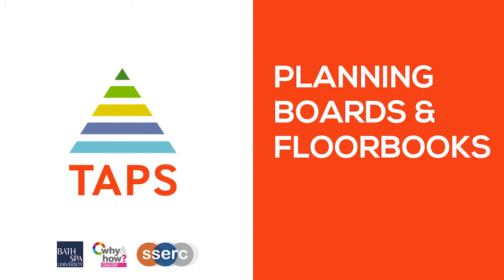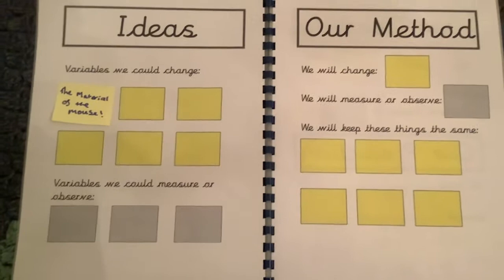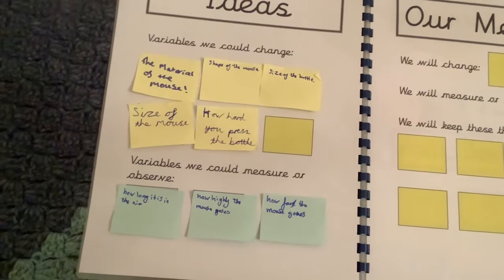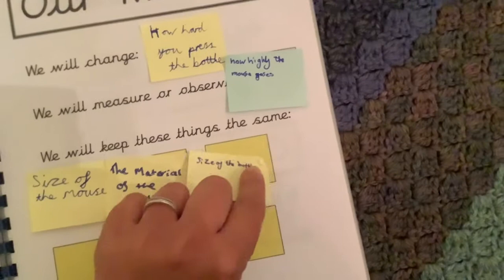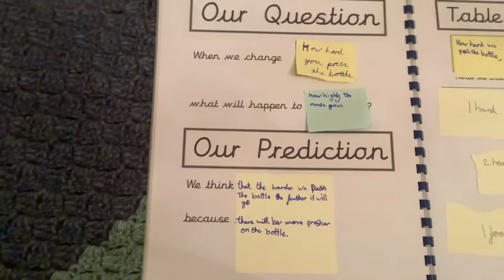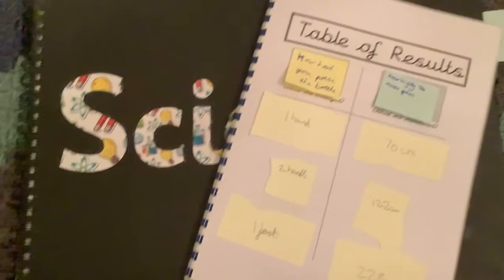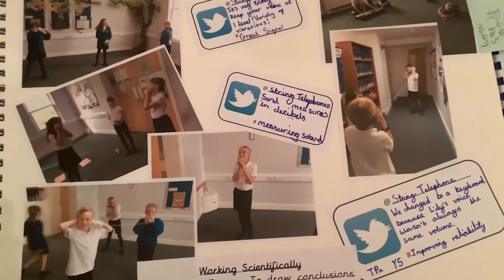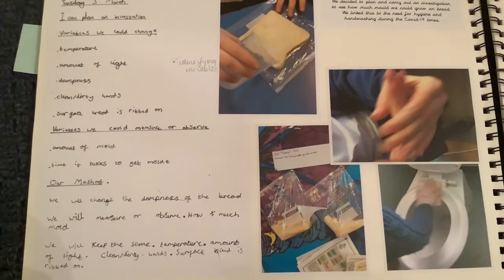Planning Boards & Floorbooks | Emma Godwin | TAPS Scotland